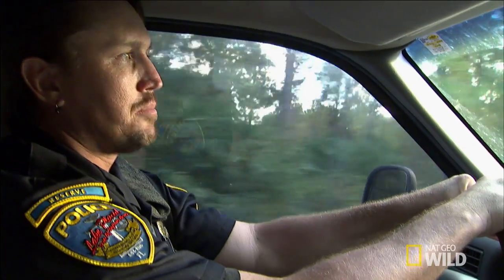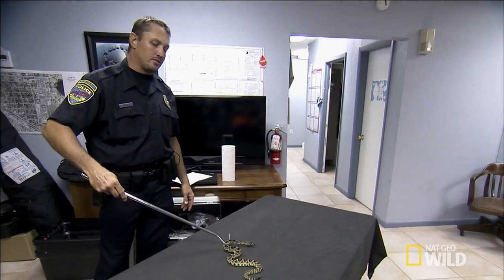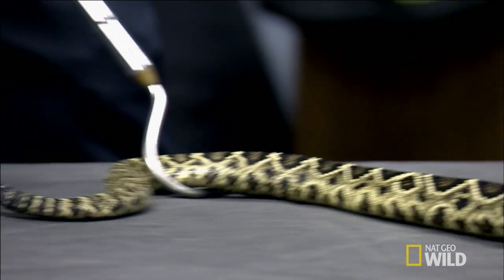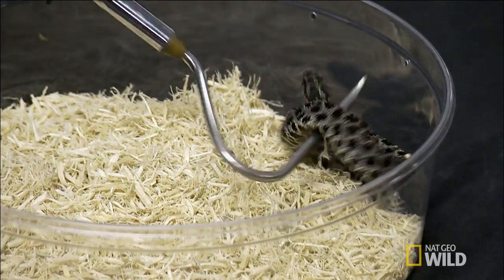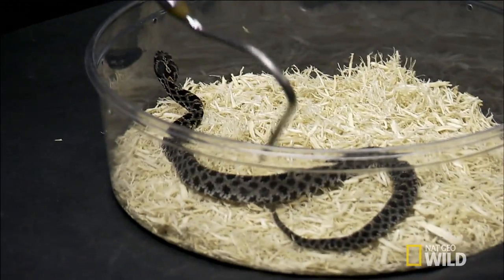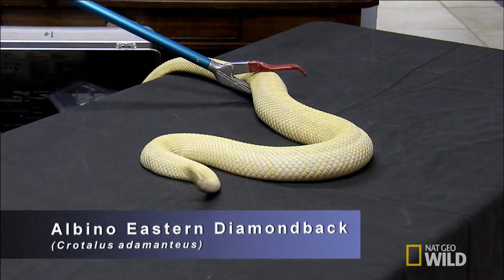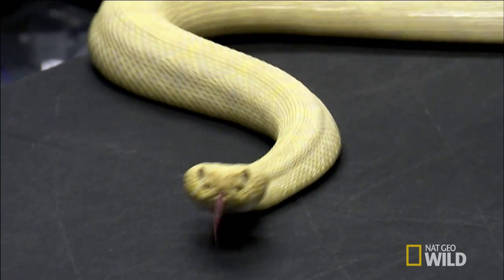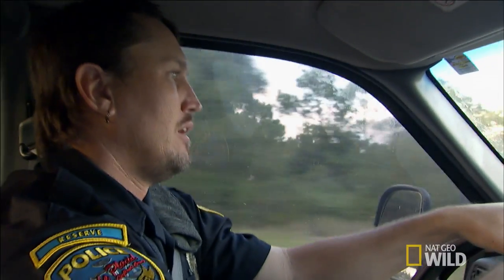Law Enforcement Lesson | Python Hunters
Greg gives a snake safety presentation at a local police department.